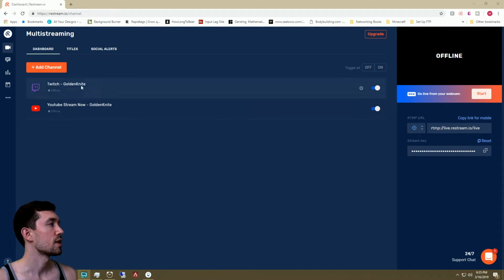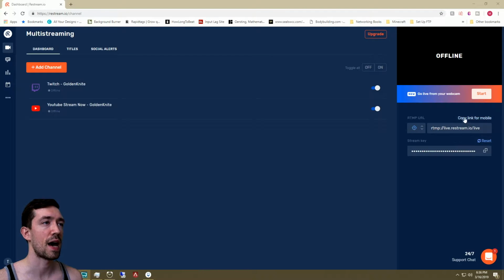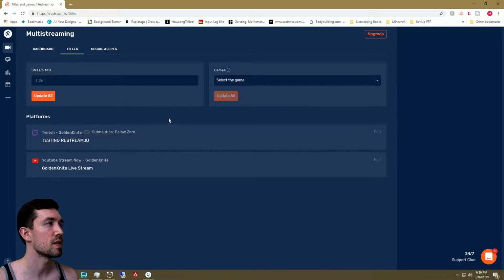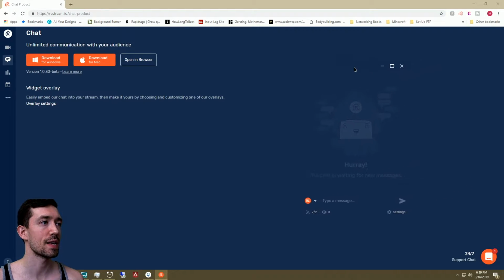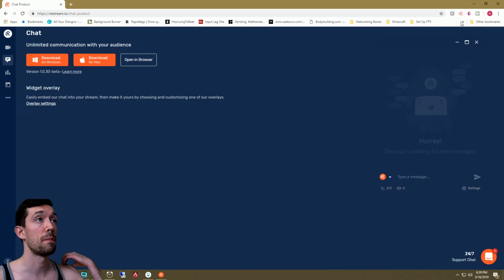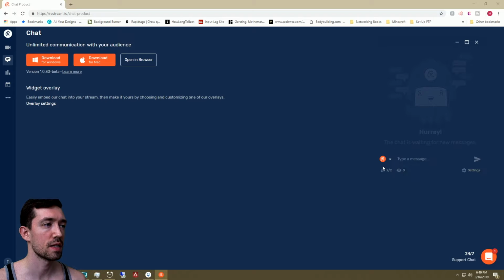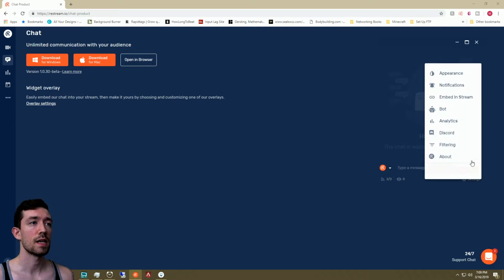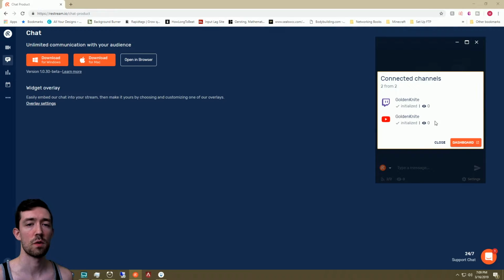Working Hard!! | Vlog 13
This is an exciting vlog!  I have been working hard to upgrade my channel and reach more people at once with streaming, and Restream.io should make that happen.  I think things are looking up!  Hard work breeds success ;)

Live Streams on Twitch Sundays at 1:00 PM EST!

Endscreen Music, Wolf Blood, Composed by Adrian von Ziegler